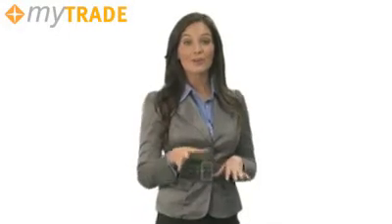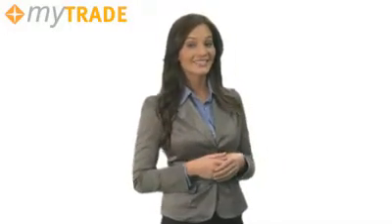Bull Call Vertical Spread - Options strategy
What Does Bull Call Spread Mean?
An options strategy that involves purchasing call options at a specific strike price while also selling the same number of calls of the same asset and expiration date but at a higher strike.
A bull call spread is used when a moderate rise in the price of the underlying asset is expected. The maximum profit in this strategy is the difference between the strike prices of the long and short options, less the net cost of options. Most often, bull call spreads are vertical spreads.

An investor often employs the bull call spread in moderately bullish market environments, and wants to capitalize on a modest advance in price of the underlying stock. If the investor's opinion is very bullish on a stock it will generally prove more profitable to make a simple call purchase.
- Investopedia

myTrade not "my" like mine but MyTrade
myTrade could do a little better with sharing capabilities so I am helping out.